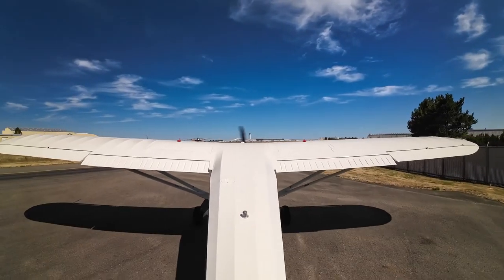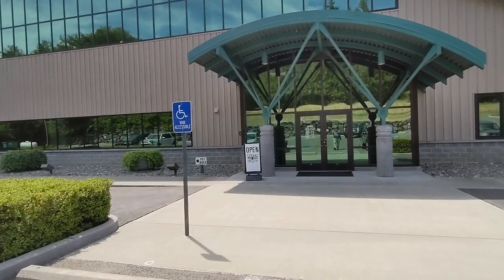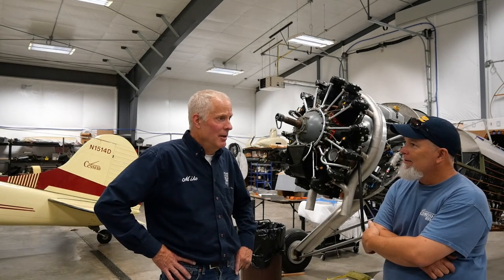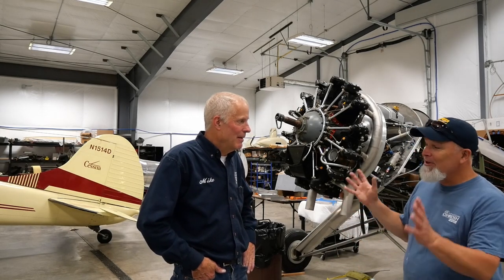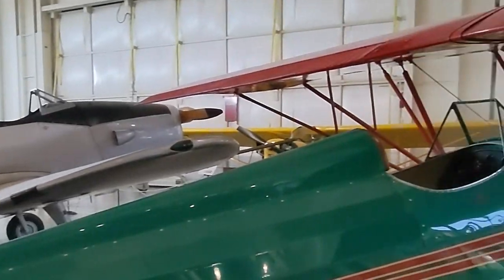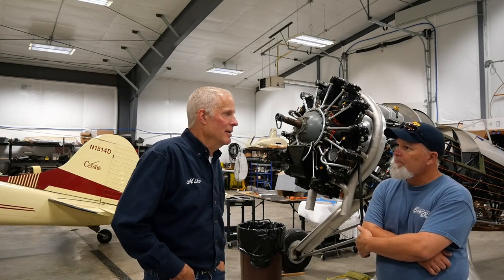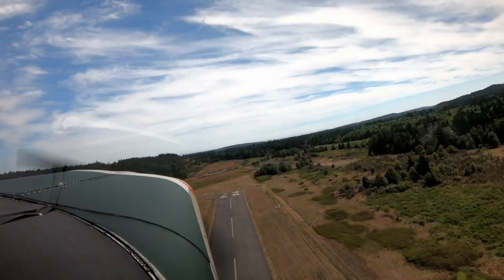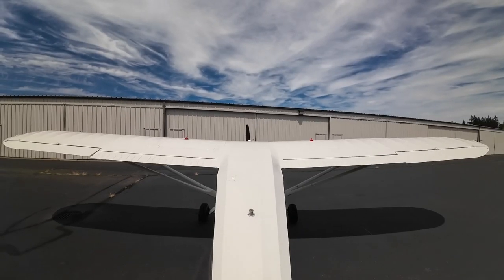Supporting Youth Aviation | The Aero Museum at Port Townsend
Unlike most museums the Aero Museum offers teens the opportunity to earn a Private Pilot Certificate by volunteering to work on vintage aircraft. Not only do they learn to fly, they learn how to repair and maintain airplanes. What a great program! Try to support by visiting or donating. (Ep. 150)